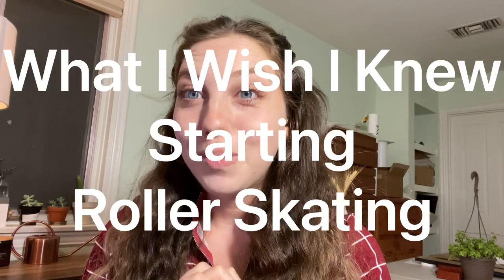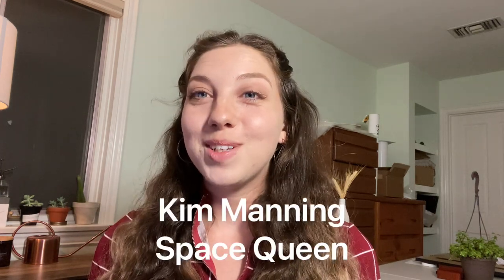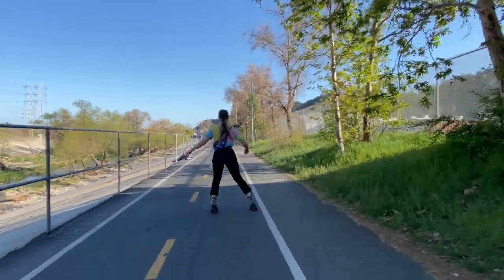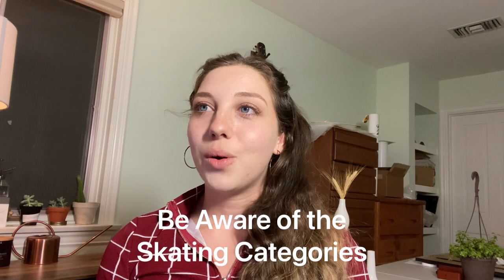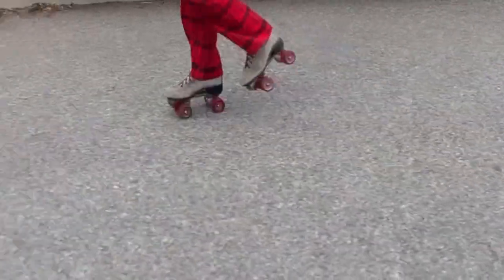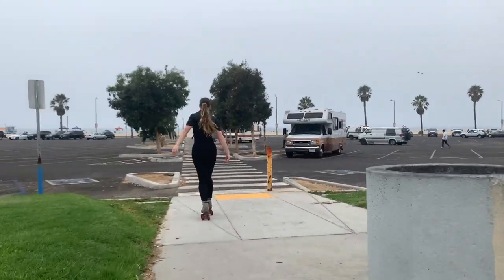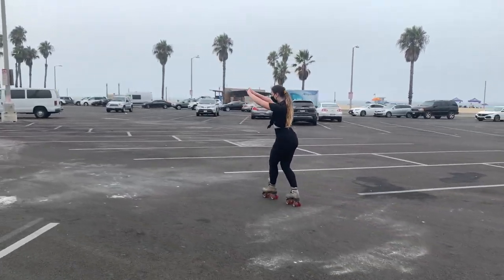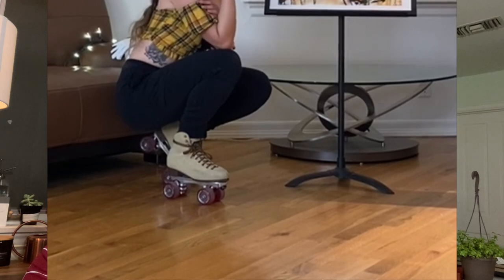WHAT I WISH I KNEW BEFORE ROLLER SKATING | Types of Skating, Skates, HAIR all up in my wheels :(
If you're thinking of starting roller skating or just started, here are some of the things that could've SAVED ME a headache (or two).

I talk about my personal experiences with each of these roller skating topics & my advice for you as a brand new skater to save you PAIN.

Everything I wish I had been aware of about roller skating before embarking on this beautiful journey. I'm giving you the heads up, so you know just what to look out for!

I CHAT ABOUT:
- Broad Strokes of the Categories of Roller Skating
- Why Equipment Matters
- Basics of Skate Parts
- Basics of Skate Maintenance

Follow on IG for more sk8 goodness!

Dance Skating:
United Skates - HBO Documentary! (MUST Watch!)